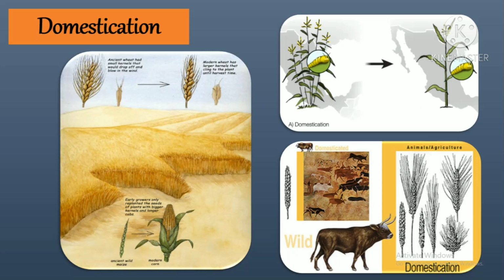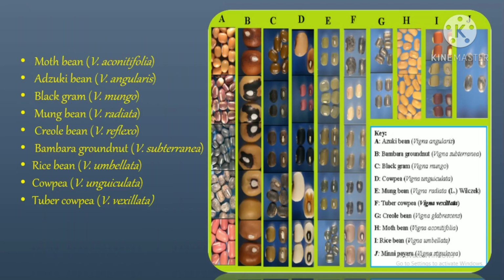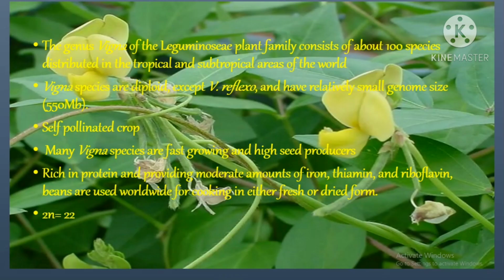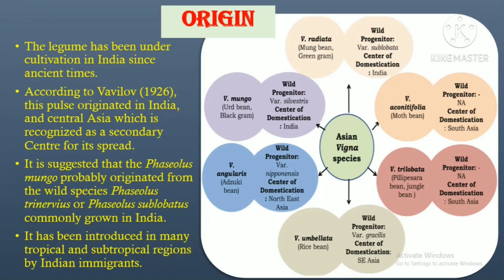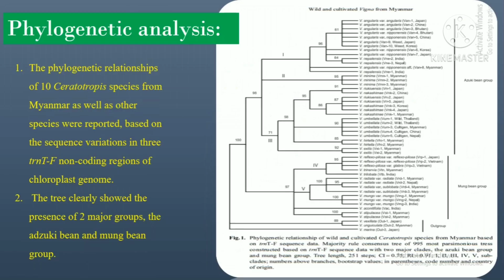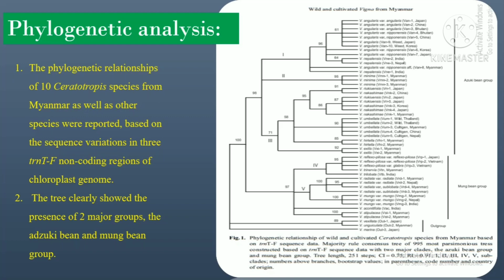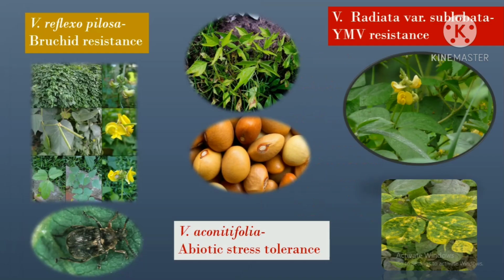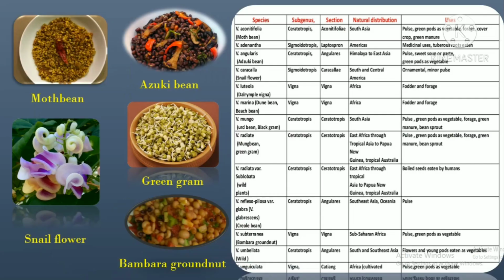Domestication of Vigna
Vigna is a genus of flowering plants in the legume family, Fabaceae, with a pantropical distribution. It includes some well-known cultivated species, including many types of beans. Some are former members of the genus Phaseolus. According to Hortus Third, Vigna differs from Phaseolus in biochemistry and pollen structure, and in details of the style and stipules.
Vigna is also commonly confused with the genus Dolichos, but the two differ in stigma structure.Vigna are herbs or occasionally subshrubs. The leaves are pinnate, divided into 3 leaflets. The inflorescence is a raceme of yellow, blue, or purple pea flowers. The fruit is a legume pod of varying shape containing seeds.
Familiar food species include the adzuki bean (V. angularis), the black gram (V. mungo), the cowpea (V. unguiculata, including the variety known as the black-eyed pea), and the mung bean (V. radiata). Each of these may be used as a whole bean, a bean paste, or as bean sprouts.